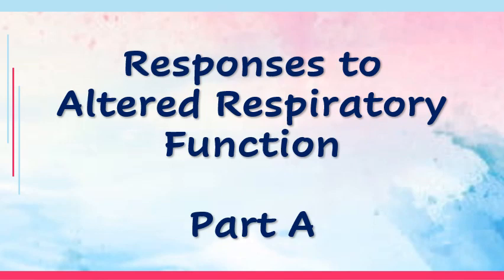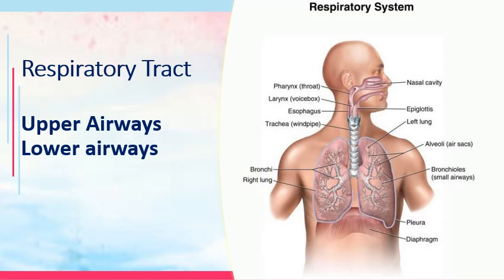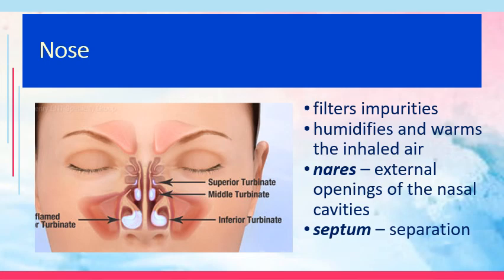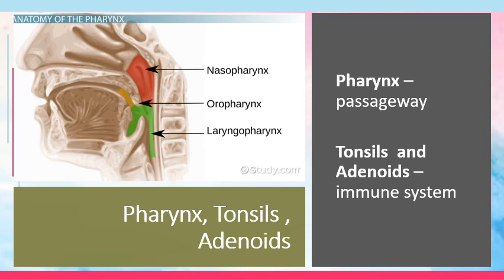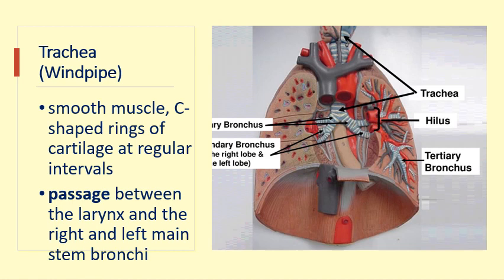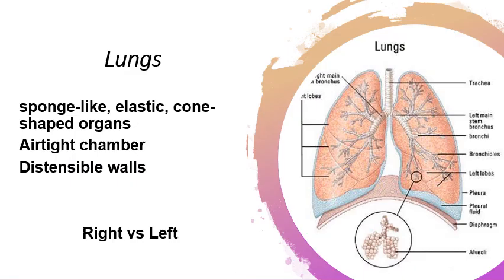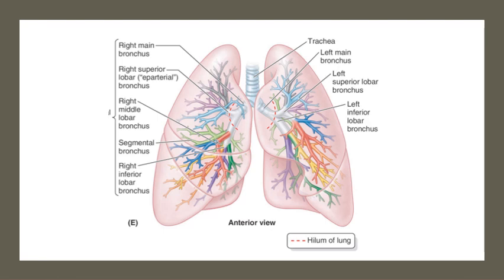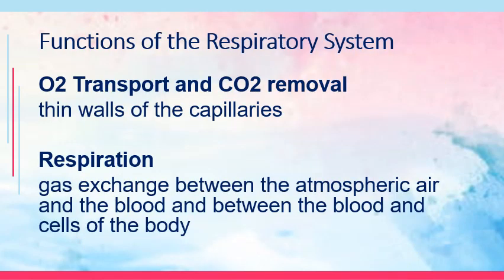3-1 Respiratory System Anatomy and Assessment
This recorded lecture is intended for Level 3 Students of the Bachelor of Science in Nursing Program. This lecture does not constitute medical advice and parts of the discussion may not be suitable for the general public. This is only supplementary material and is being augmented by live (synchronous) sessions to reinforce understanding of the concepts.